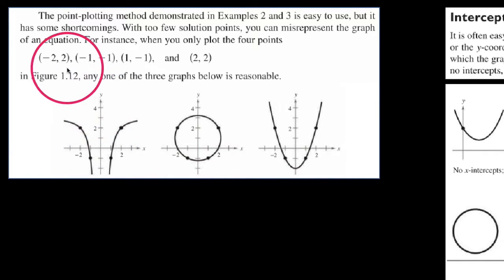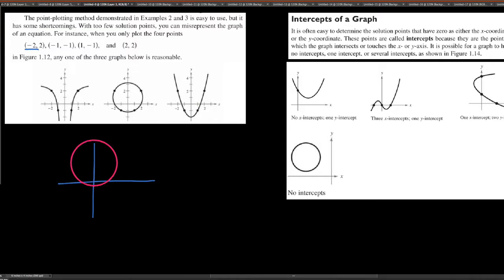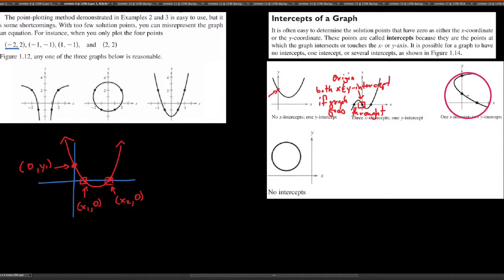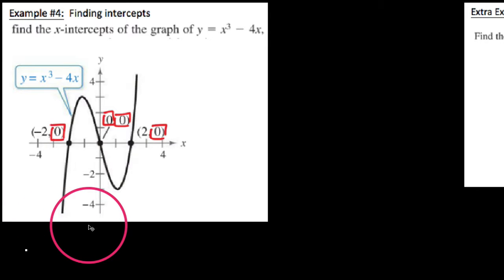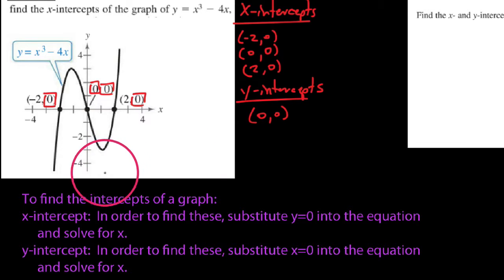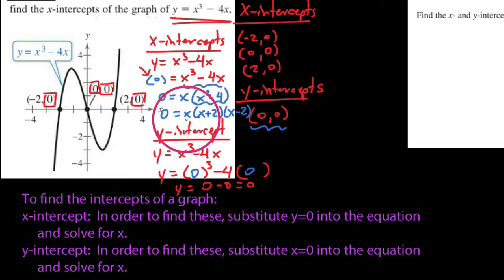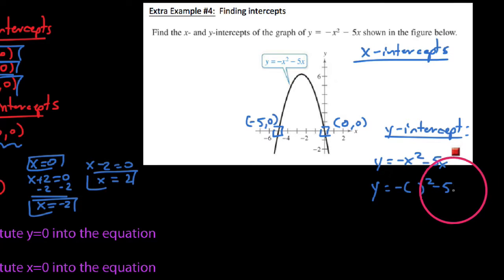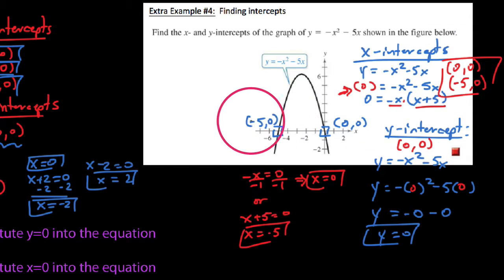HPC, 1.2.3, Intercepts of a graph